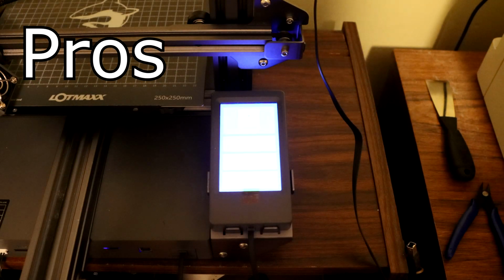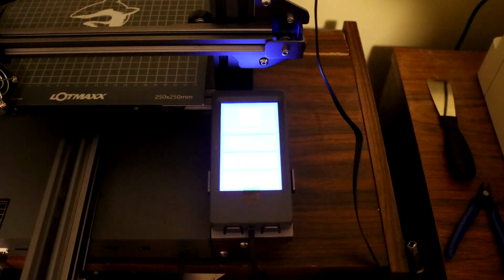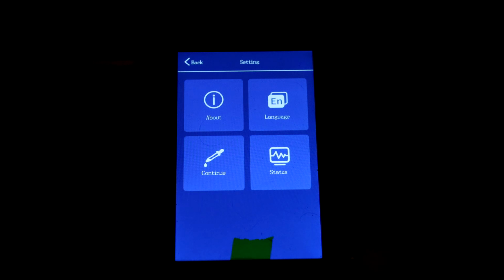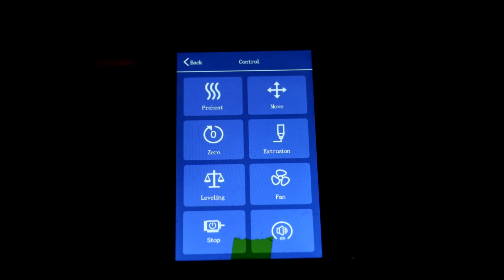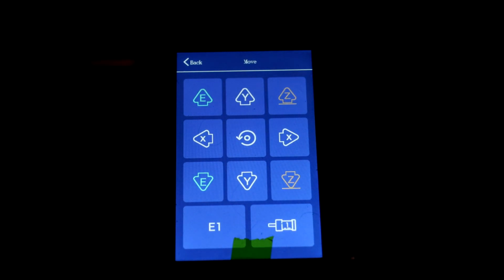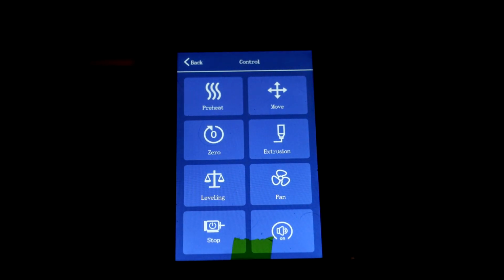A Beginner's Review of the Lotmaxx Shark V2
The review may not be pretty, but hopefully the information will be found useful to help someone else make an informed decision.

I only had a week of tinkering with another older 3D printer before I purchased the Lotmaxx Shark V2.  I like it, and  I've learned quite a bit since I first opened the box.  In this review, I included some things I wish I had known when I opened the box.

If you buy this 3D printer, be certain you check out Lotmaxx's channel.  They have a number of tutorials on how to get started and things you'll want to do before you jump right in.  Things I learned the hard way before finding their channel.

I didn't cover the laser since I have not bothered to try it out yet.  From other videos I've seen, it's not really powerful enough to do much more than novelty.